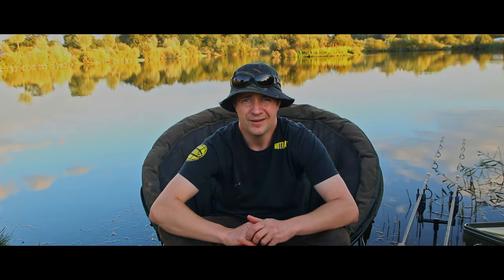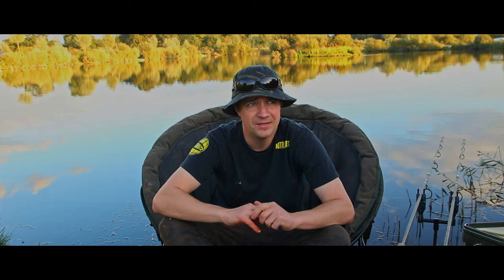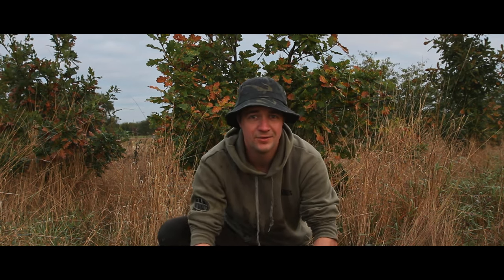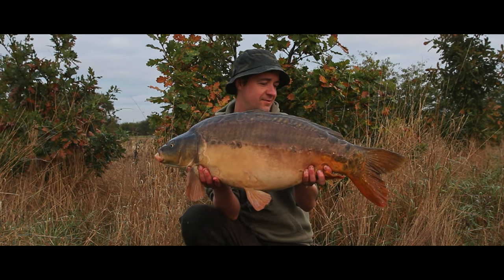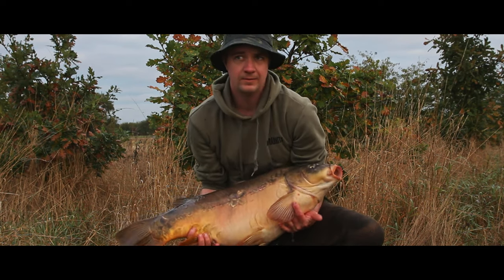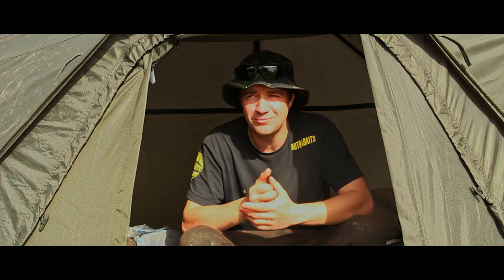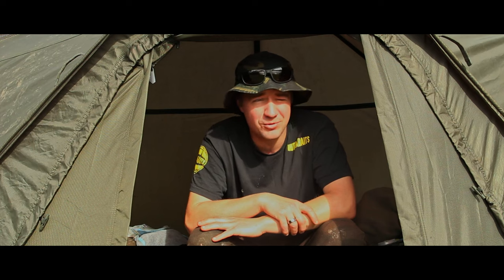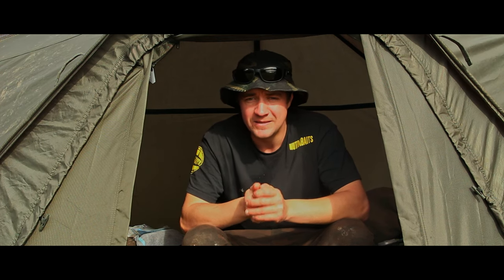Hayton Lakes - A First Session on Gadwall Lake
A bit of a muddled one this week so apologies! I was up north at Hayton lakes to do a spot of filming for the nutrabaits social media team and thought i would try vlog a little bit of my own session! Join me for my first time on the complex having never heard about it before going. I did manage to sneek out a nice one which is always a bonus when starting on a new venue!

🎵 Track Info:Title: September Rain by Yme Fresh
Genre and Mood: Hip Hop & Rap + Calm